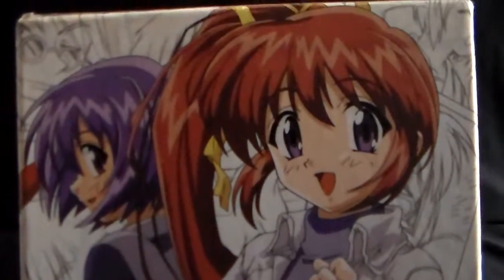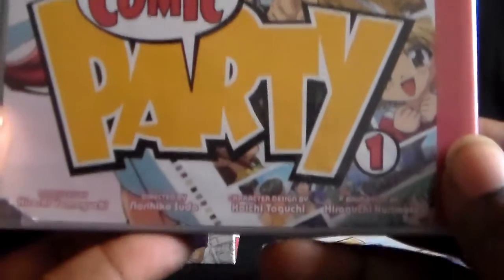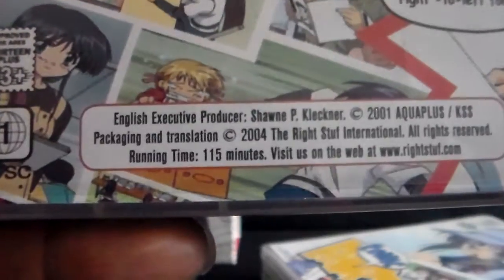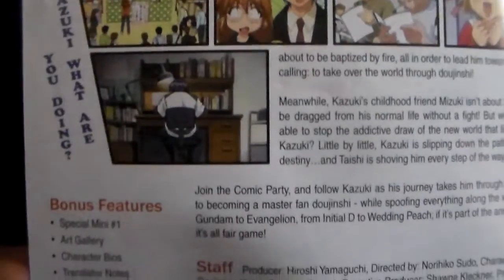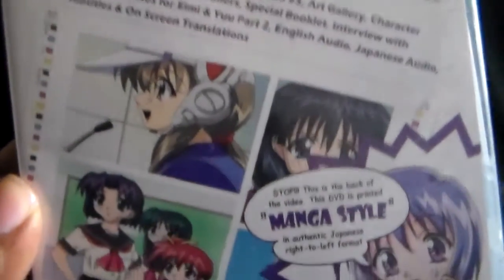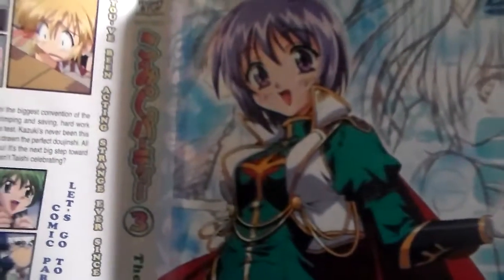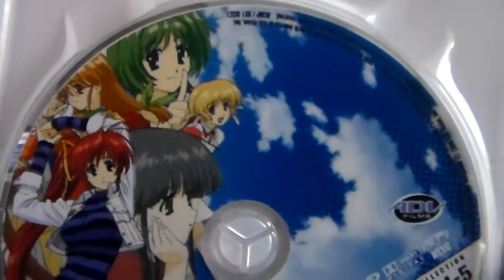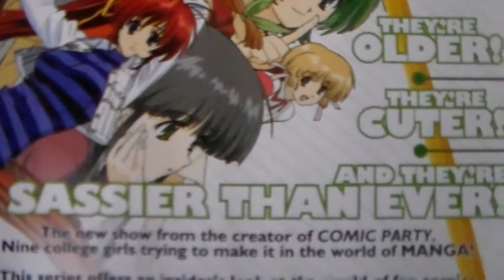Unboxing Comic Party Complete Series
Just got 2 items to show today for #2 of my new unboxing series of some older releases called Anime Relics and today it is the complete series of Comic Party and Comic Party Revolution. Both seasons are 13 episodes long and come in 2 very nice art boxes with some pretty cool special features as well.